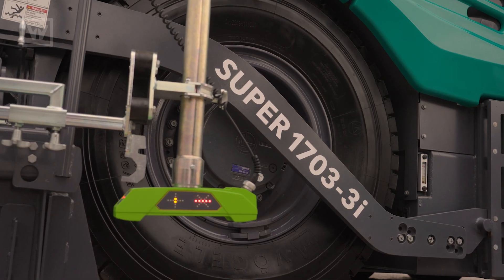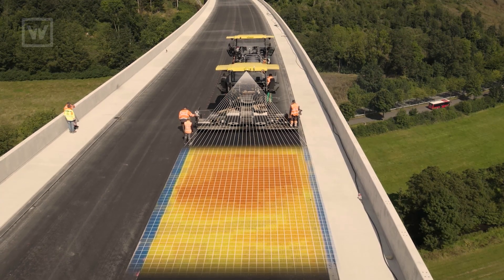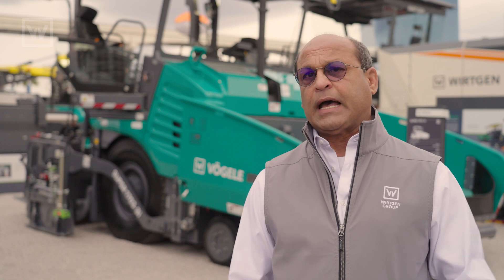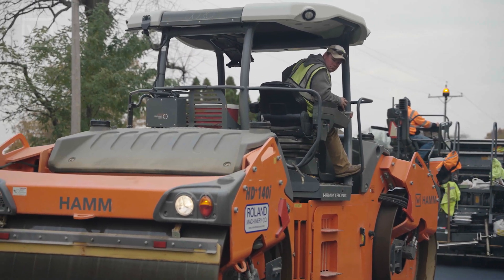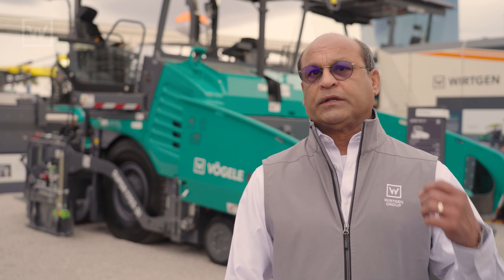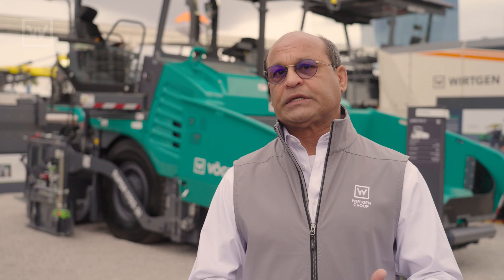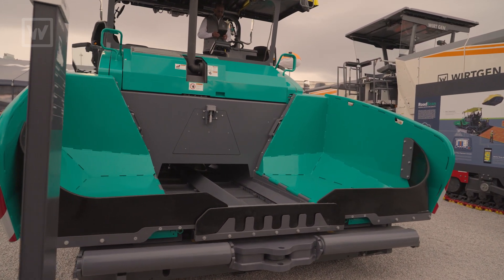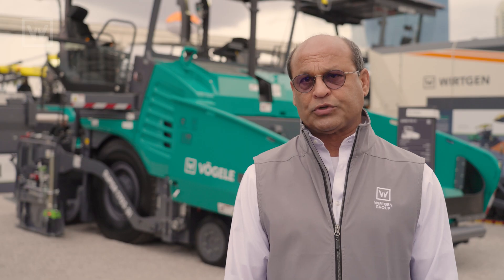Unleash Precision with Vögele High-Performance Pavers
Dig into our exclusive conexpo interview with Laikram “Nars” Narsingh, VP Sales Vögele at Wirtgen America Inc., as he reveals how Vögele pavers integrate seamlessly with 3D grade and slope control systems for unparalleled precision in asphalt paving projects